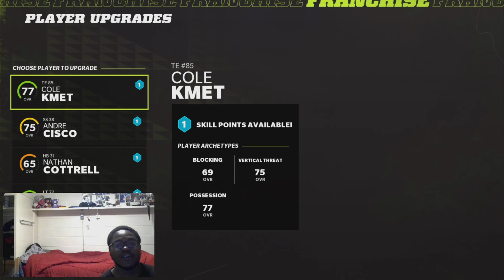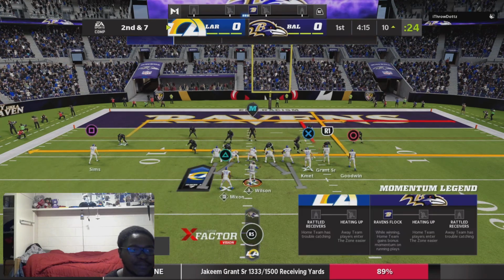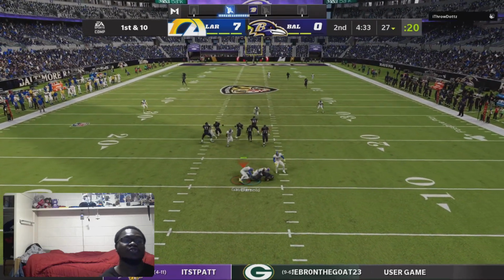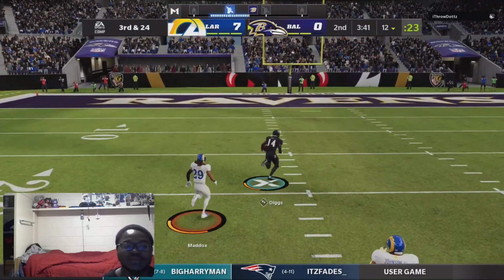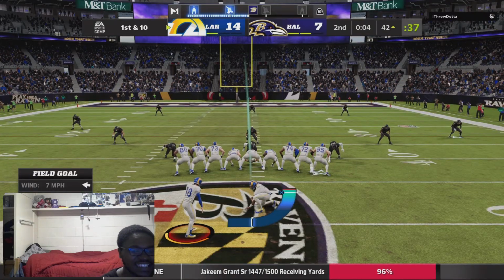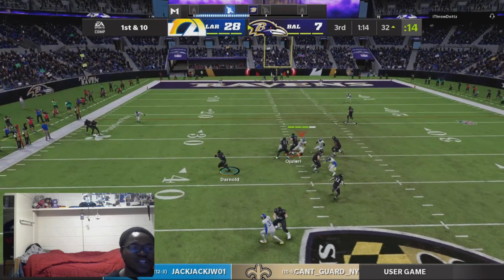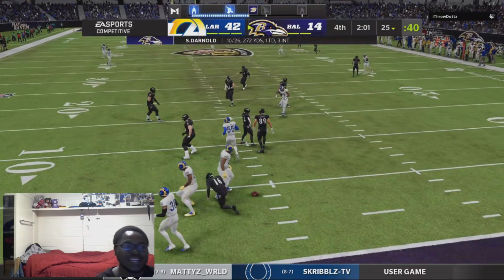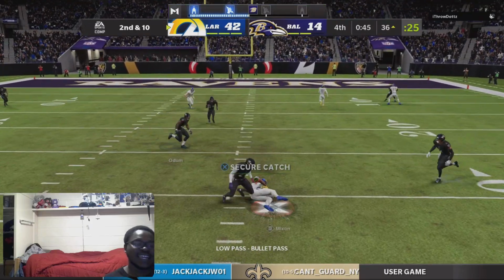#1 Rams Vs #2 Ravens!!! Rams Followers Franchise Week 17!!!